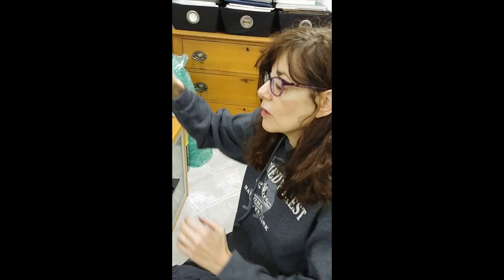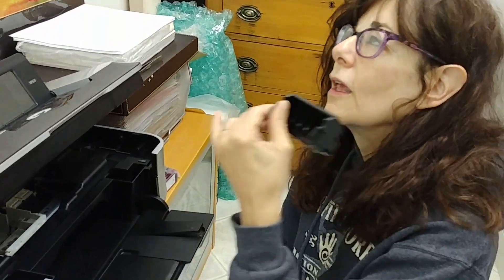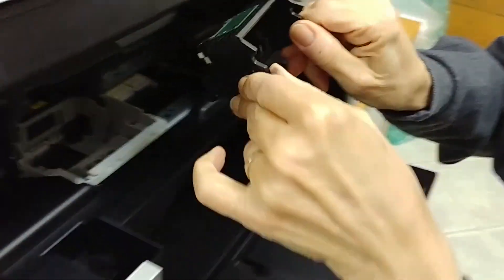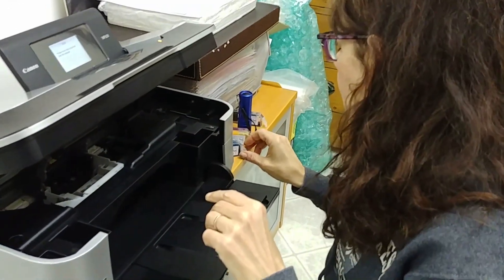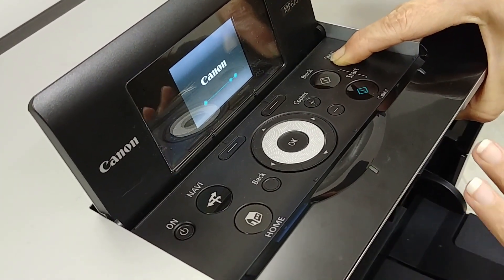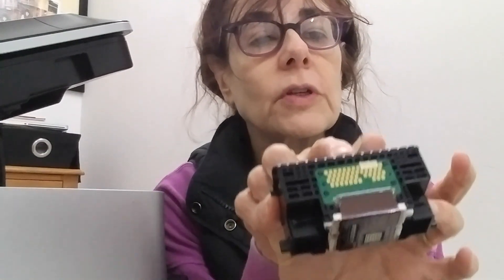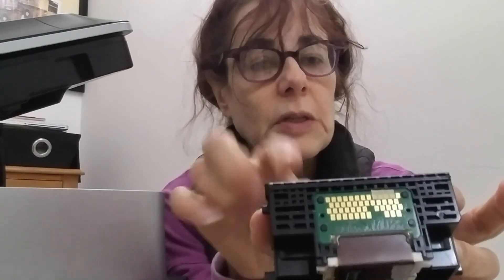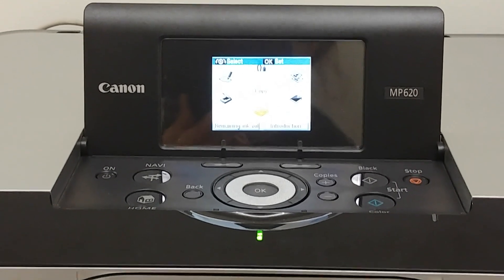Canon Printer B200 Error - Fixed!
This is how I fixed my Canon MP200 printer error. Here are three very useful YouTube videos, which are useful in figuring out this problem:

Please DO NOT call any number posted here where the user says it is a Canon Customer Service number they used for assistance. Some of these numbers are scams. Check your Canon manual, or online, for the correct customer service number for Canon. And, as I stated, I called them before I did the research for this video and this error code - B200 - is no longer supported

Good luck!